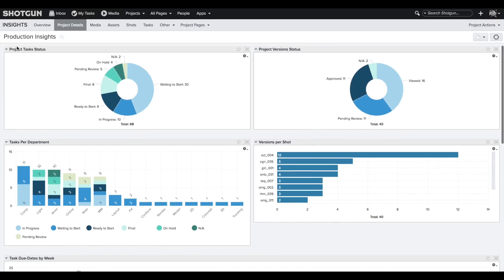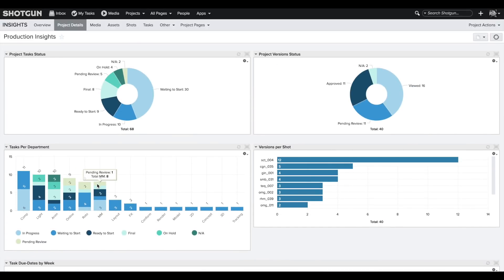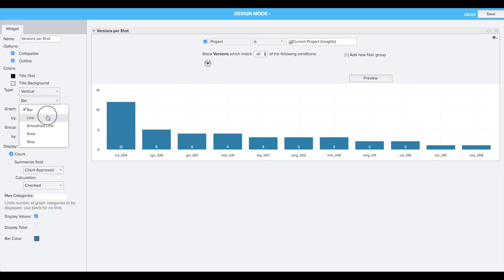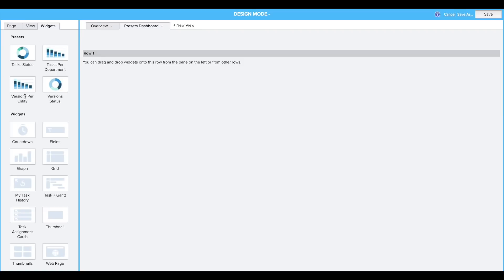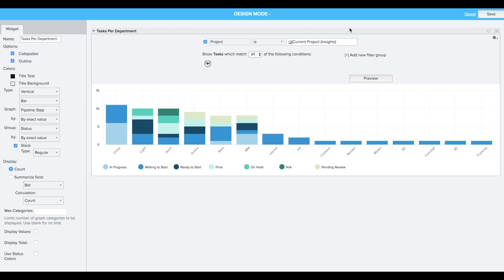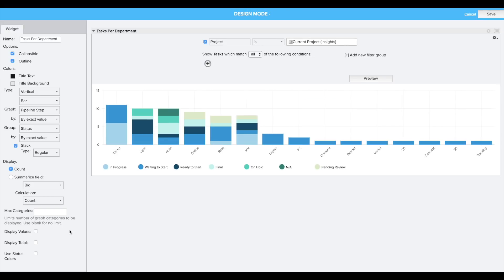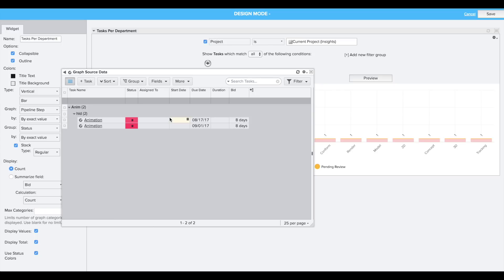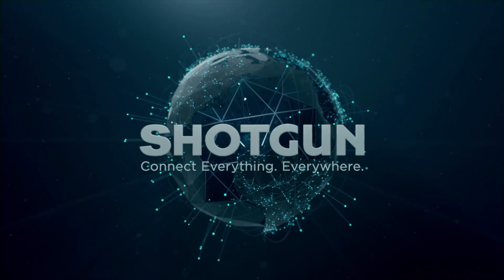Introducing Shotgun Production Insights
Introducing Production Insights – a simple and powerful way to visualize production data in Shotgun.